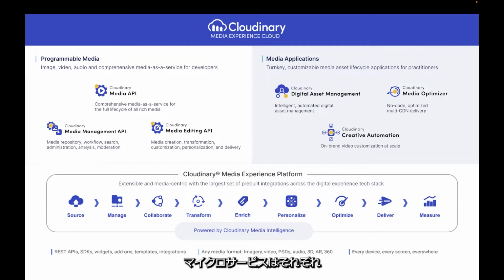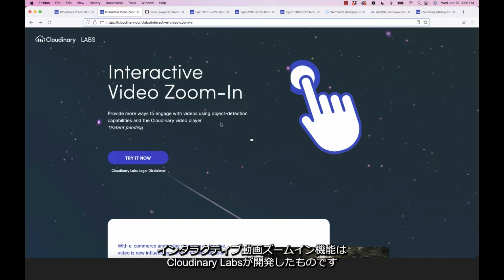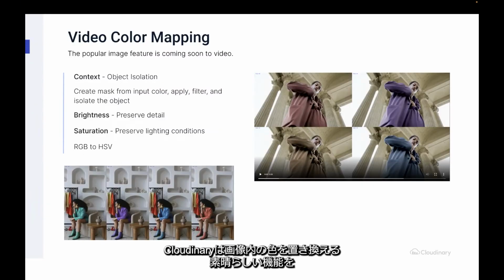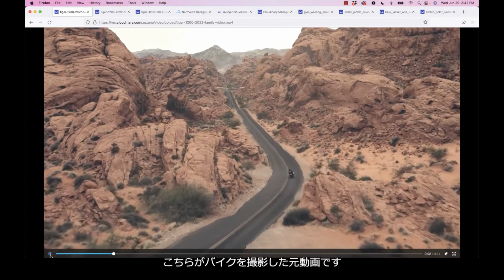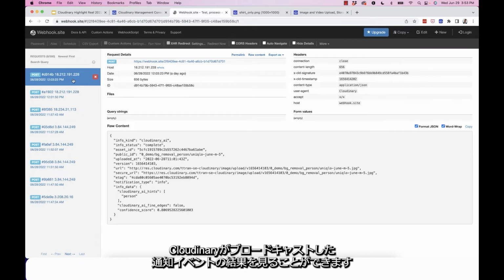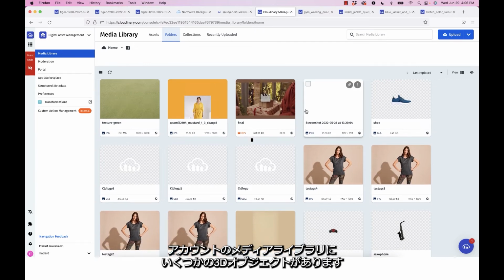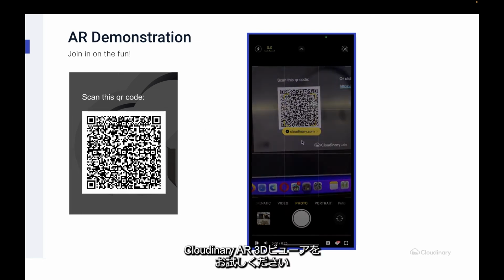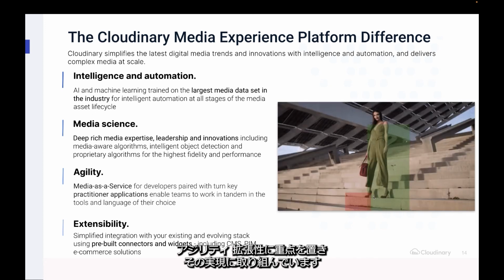デジタルメディアの配信、変換、最適化するCloudinaryの最新情報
Cloudinaryはメディア体験プラットフォームで数々のマイクロサービスを提供しています。開発者がデジタルアセットのメディアライフサイクルを
フルに生かせるようにするものです。Cloudinaryを使うことでデジタルアセットのプログラムによる調達や管理、協働、変換、充実、パーソナライズ最適化、配信を行うことが可能です。

■目次
0:00 オープニング
0:30 アジェンダ
1:04 Cloudinaryの紹介
2:15 優秀な動画機能
11:07 動画AI
17:14 3D動画の簡略化

■DevelopersIO 2022の詳細はこちら

■セッションレポートブログはこちら
（Coming Soon!）

■出演者プロフィール
Timothy Tran
Cloudinary Ltd.
Solutions Engineer

■動画内でご紹介したURL